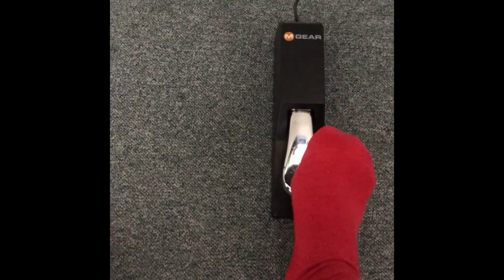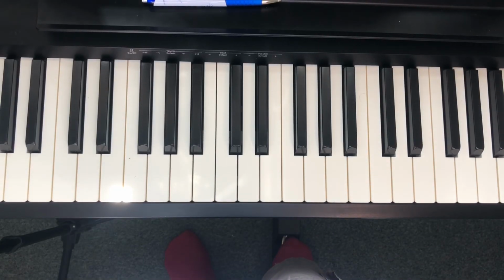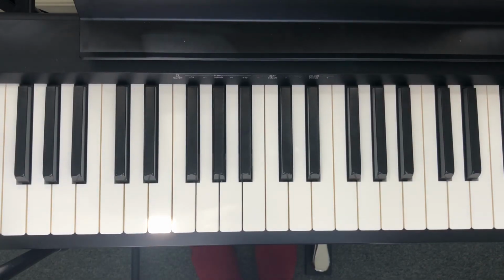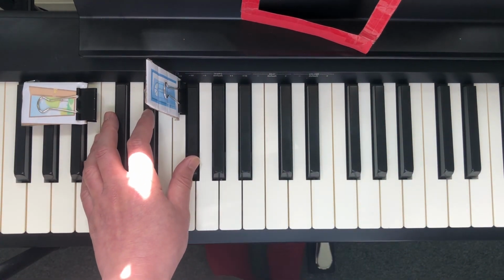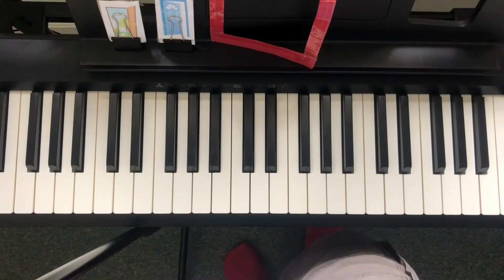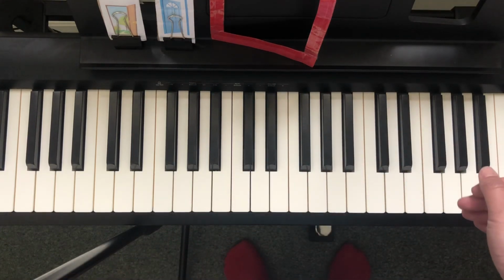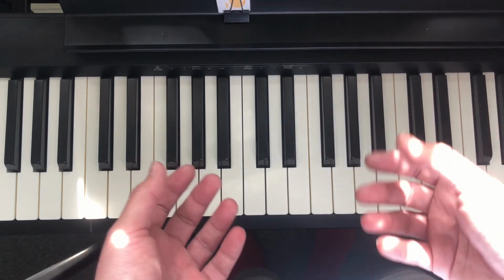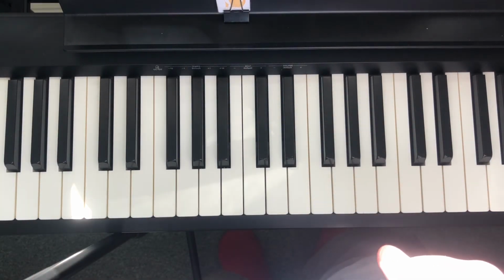Culture Night 2023 - Create Your Own Music on the Piano / Keyboard by Celbridge Piano